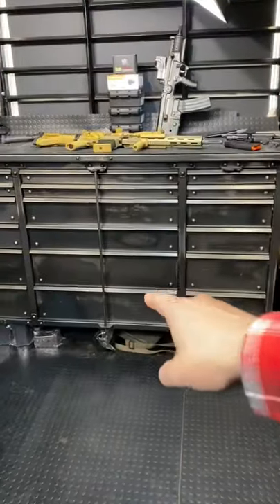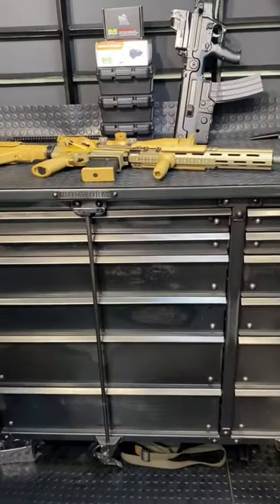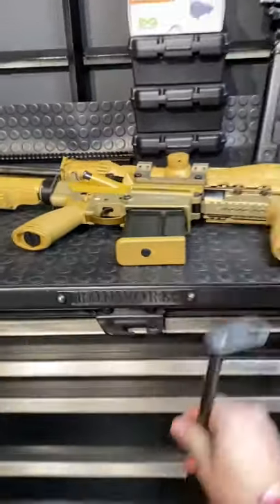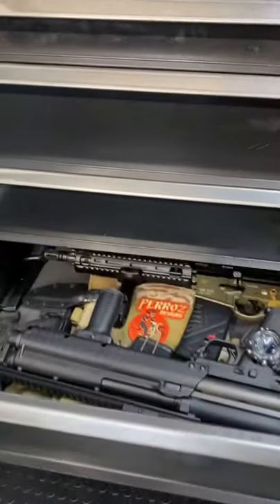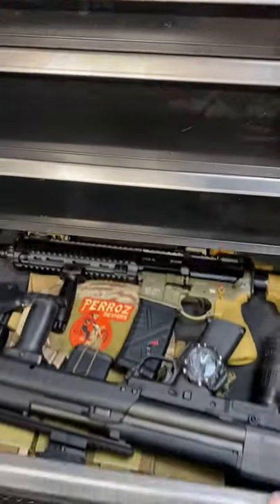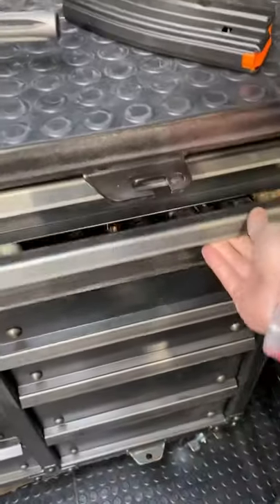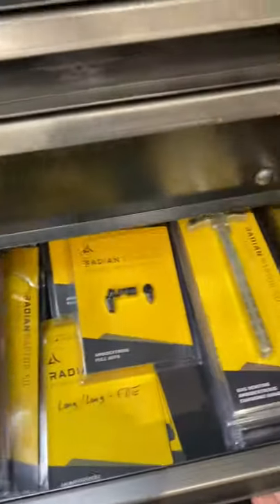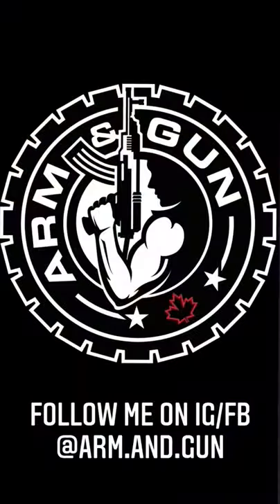GunHacks: Tool Chest Armory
I’ve done this for years and it’s awesome. Be sure to tether or otherwise secure your ‘gun safe on wheels’. I wouldn’t consider this a full substitute for a gun safe, but it does make an excellent supplement for all the extra gear one accumulates.
Cool gear from companies I have collab'd with:
Purchasing from the below links helps support Arm&Gun.